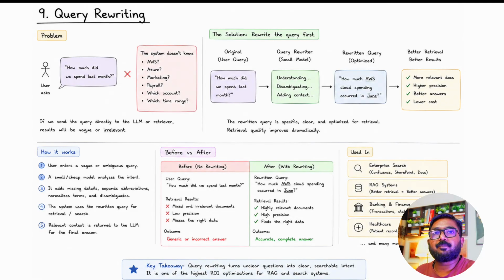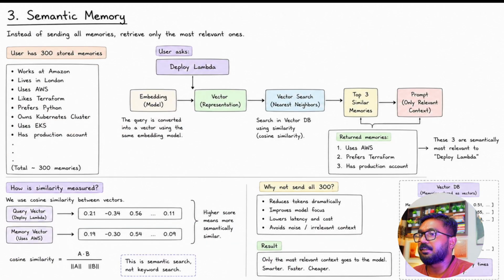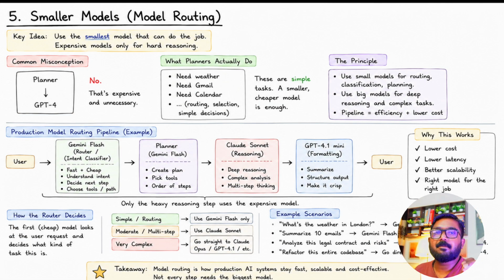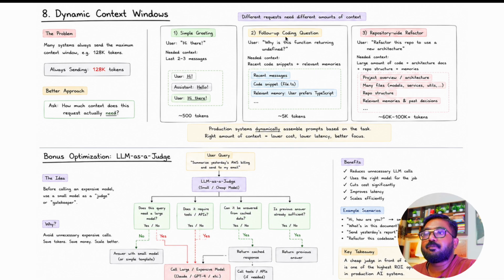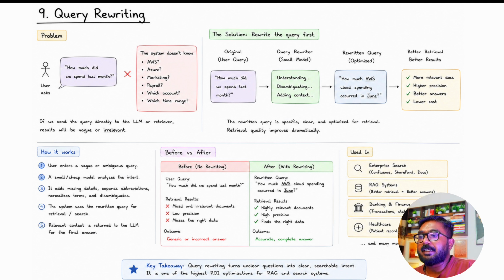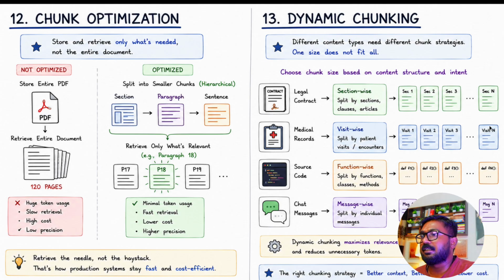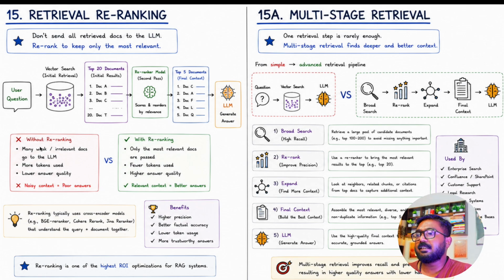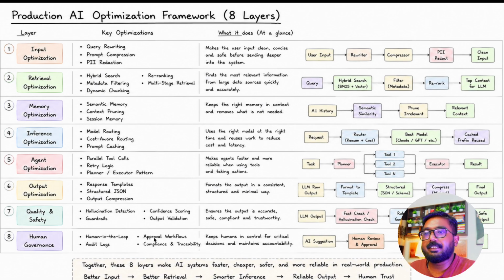The 15+ techniques to Reduce Token Cost in AI Agents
Building an AI Agent is easy.

Building an AI Agent that serves millions of users without burning millions of tokens is a completely different challenge.

In this video, I share 15 production techniques that AI companies and enterprise teams use to reduce token costs, improve latency, optimize RAG pipelines, and build scalable AI Agentic Systems.

Whether you're building AI Agents using LangGraph, LangChain, OpenAI, Claude, Gemini, MCP, or any LLM framework, these optimization techniques will help you build production-ready AI applications.

✅ Prompt Compression
✅ Context Pruning
✅ Semantic Memory
✅ Prompt Caching
✅ Smaller Model Routing
✅ Parallel Tool Calls
✅ Streaming Responses
✅ Dynamic Context Windows
✅ LLM-as-a-Judge
✅ Query Rewriting
✅ Metadata Filtering
✅ Hybrid Search
✅ Chunk Optimization
✅ Dynamic Chunking
✅ Cost-Aware Model Routing
✅ Retrieval Re-ranking
✅ Multi-Stage Retrieval

These are the same concepts used in modern AI products to optimize token usage, reduce inference costs, improve response quality, and build scalable production AI systems.

If you're building AI-powered SaaS products, enterprise copilots, RAG applications, AI assistants, coding agents, customer support agents, or autonomous AI workflows, this video is for you.

• AI Engineers
• AI Founders
• Software Engineers
• Backend Developers
• LangGraph Developers
• LangChain Developers
• AI Architects
• Startup Founders
• Product Engineers

🔥 Topics Covered
AI Agent Architecture
Token Optimization
LLM Cost Optimization
Production AI Systems
RAG Optimization
Semantic Search
Vector Databases
Embeddings
Prompt Engineering
Context Engineering
AI Memory
Enterprise AI
Agentic AI
Multi-Agent Systems
AI Infrastructure
Production LLM Applications

• AI Companies
• AI Business Models
• AI Agent Architectures
• Production AI Systems
• Enterprise AI Engineering